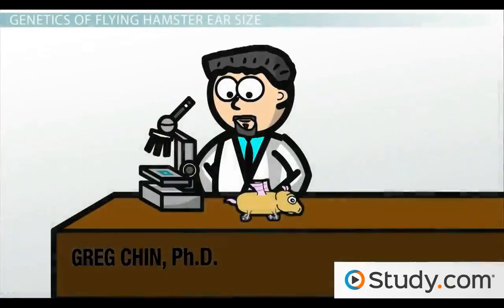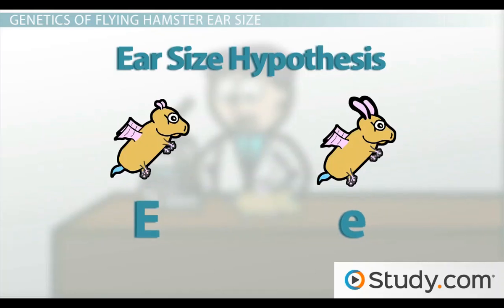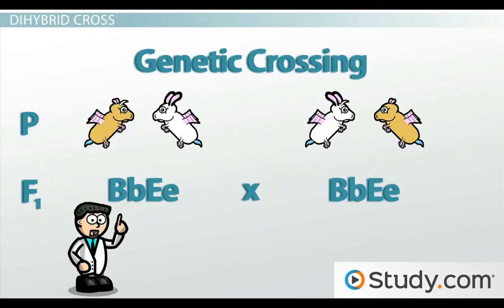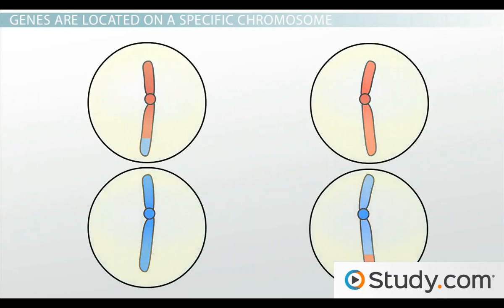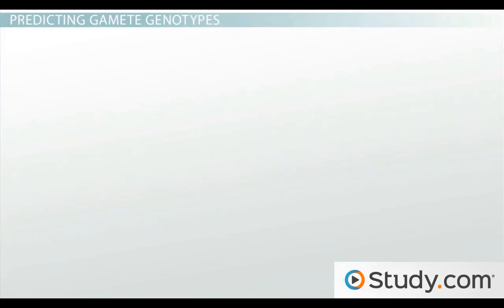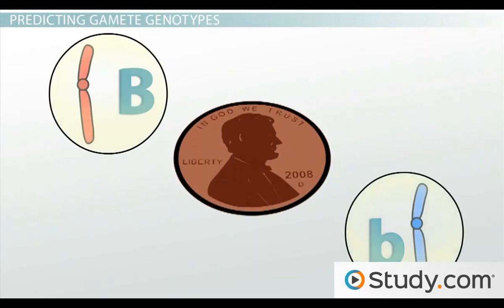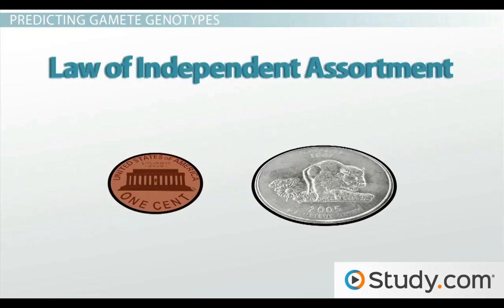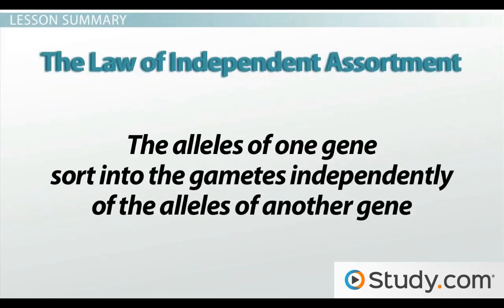04 mendel second law